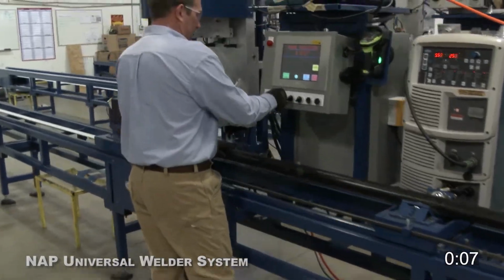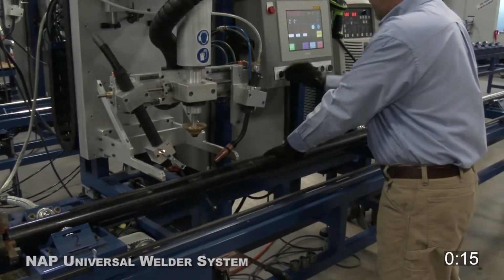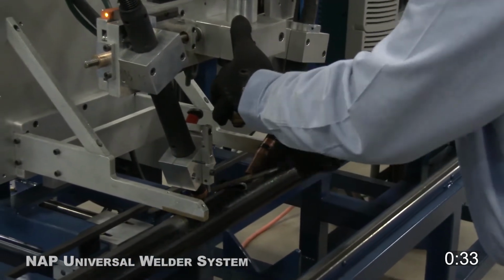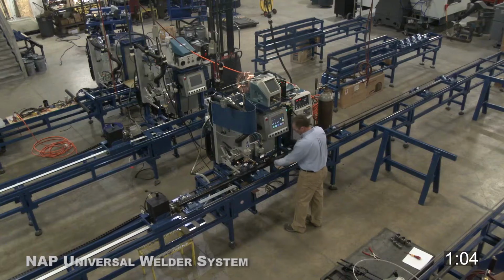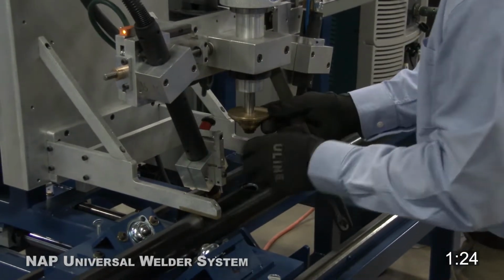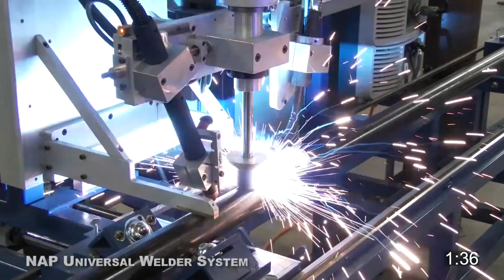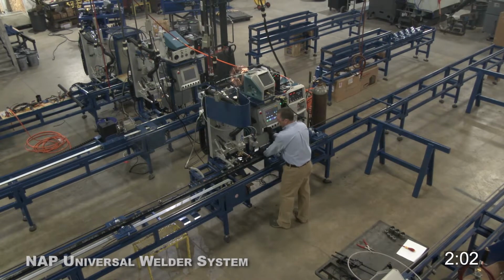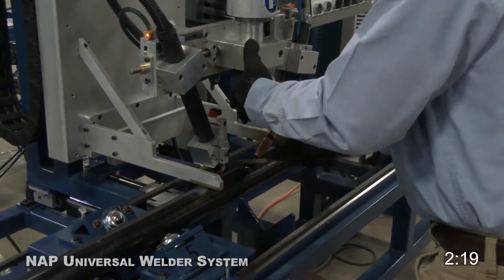NAP Universal Welder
The NAP Universal Welder System will weld 1/2” to 2-1/2” fittings on 1-1/4" to 8” pipe and will be programmed to weld Anvil fittings, grooved outlets and two other options. Outlets may be welded within 6-1/2” from the start of the pipe and 3” from the end.